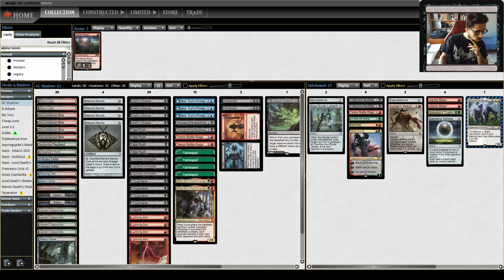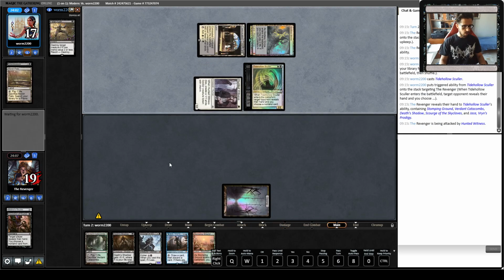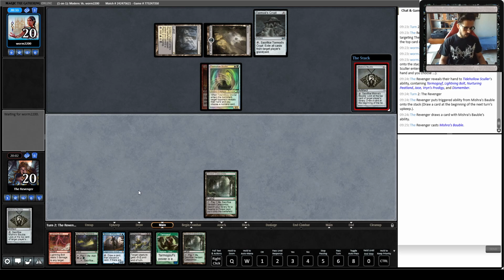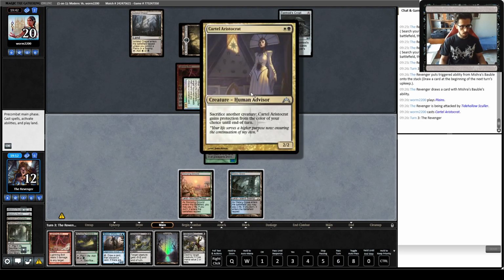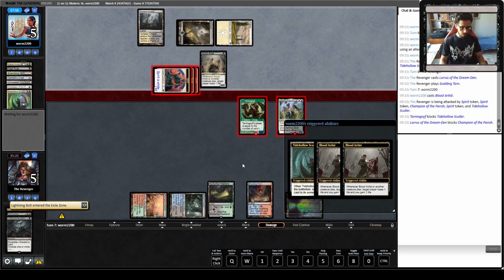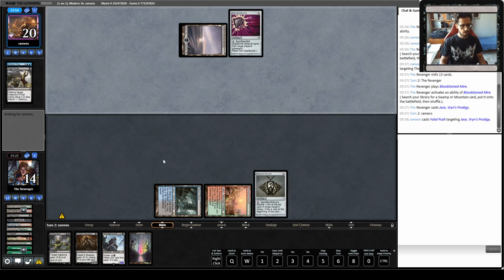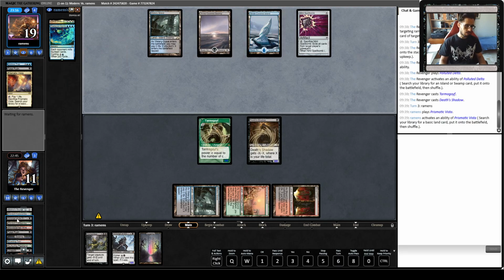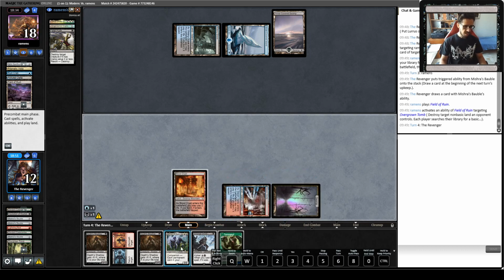MTGO Modern 4C Shadow Test Run number 2